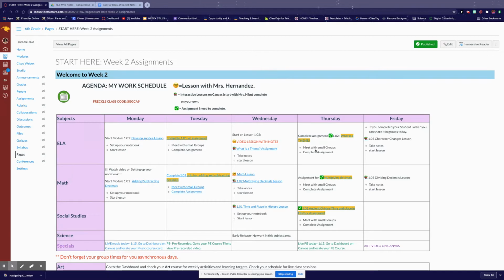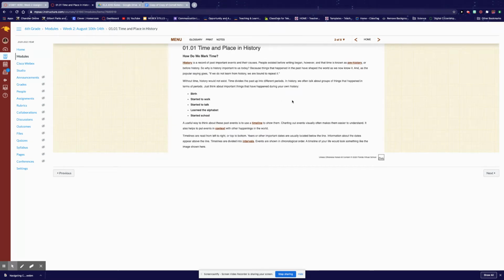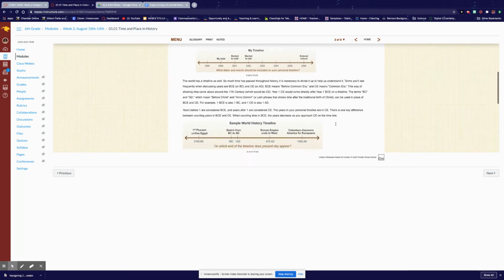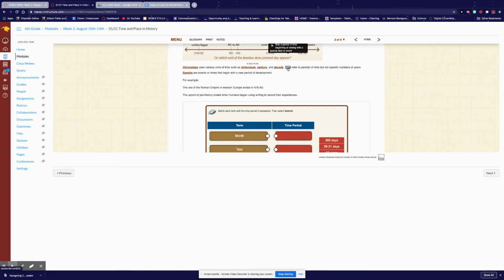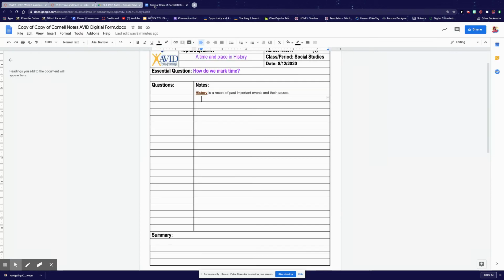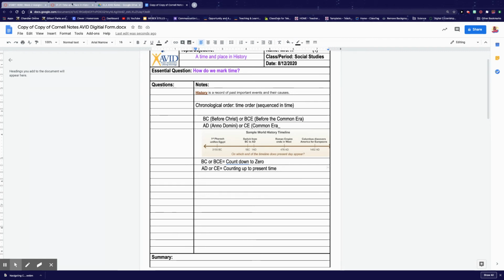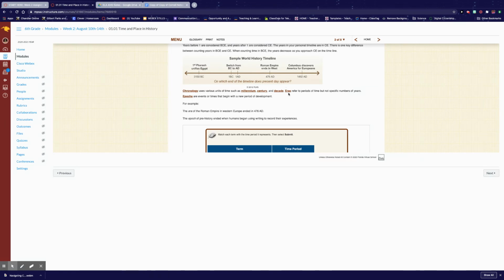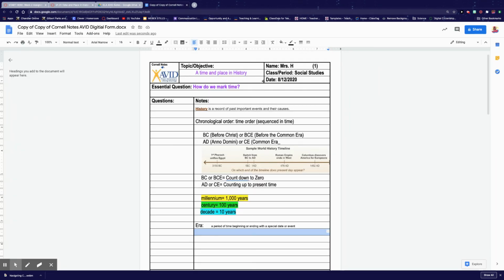Time and place in History Part 1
Canvas Social Studies. 1.01 Time and History Slide 2 with notes